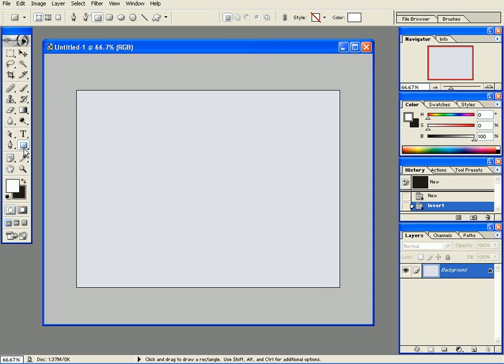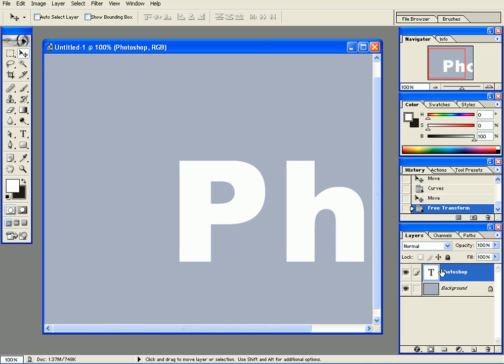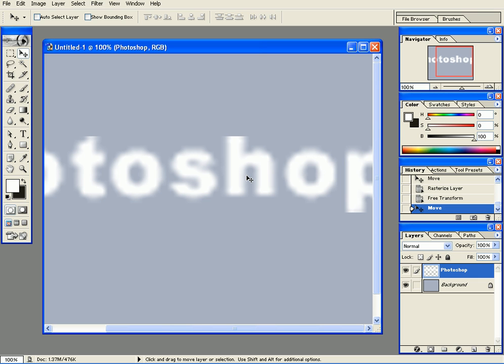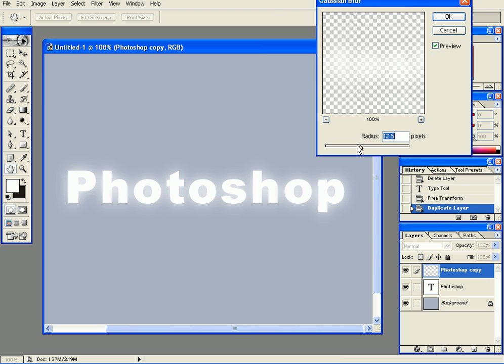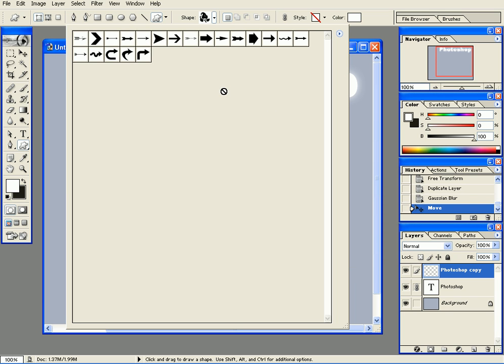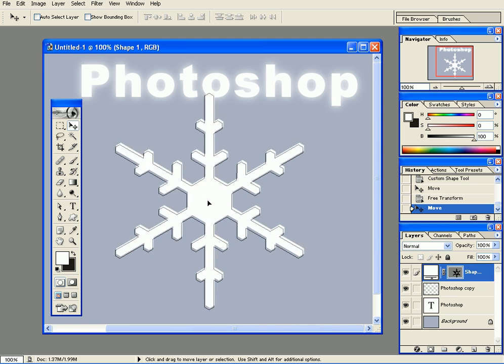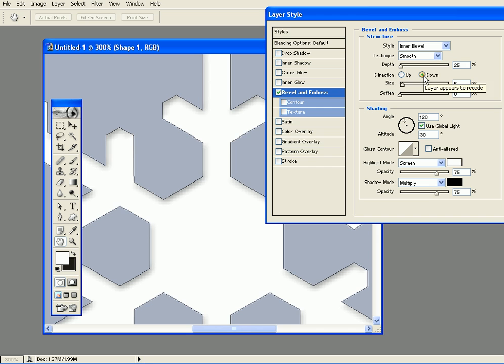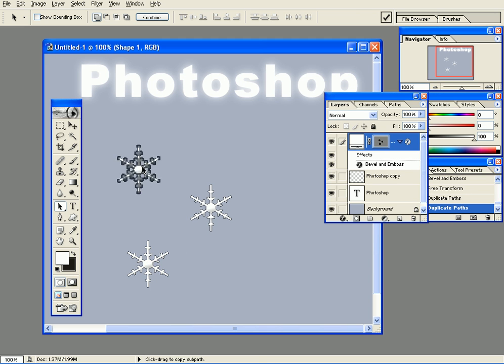Getting Started with Adobe Photoshop, Part 28